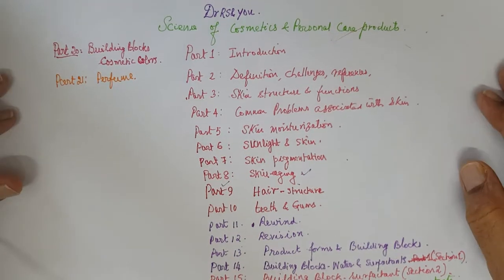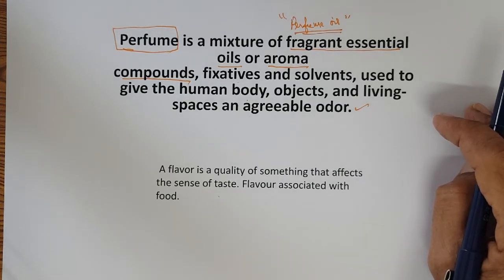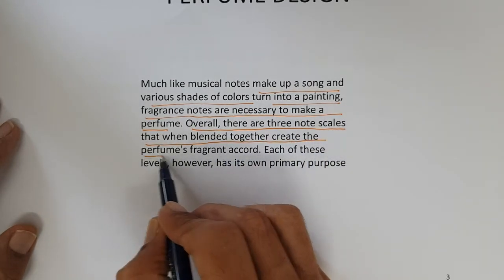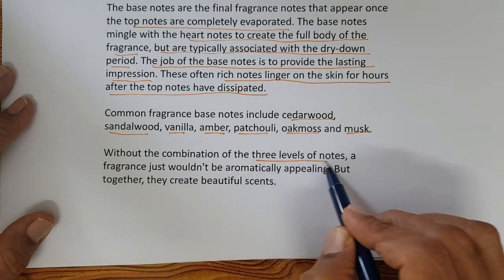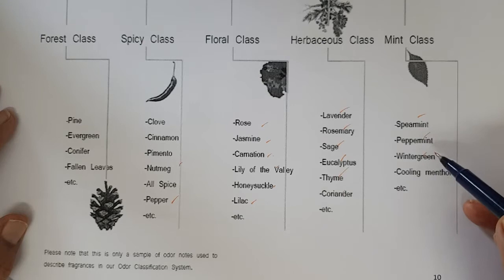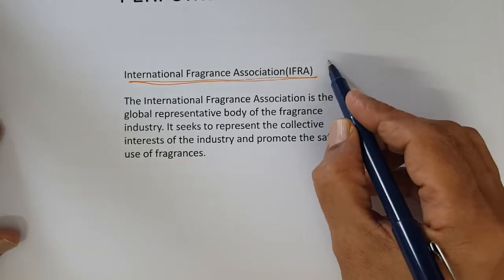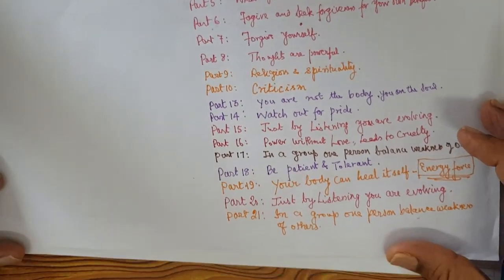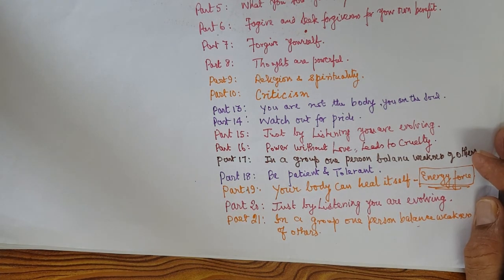Part21 Building blocks-perfume Science of cosmetics and personal care products